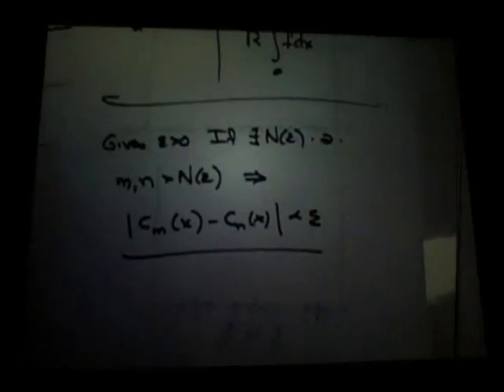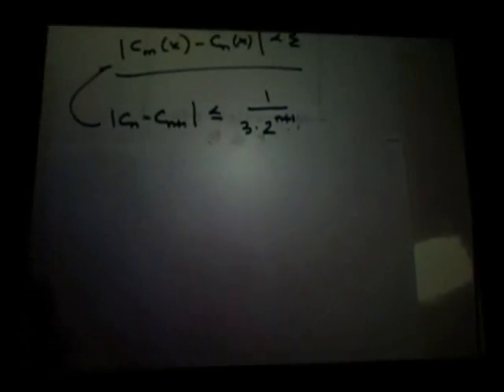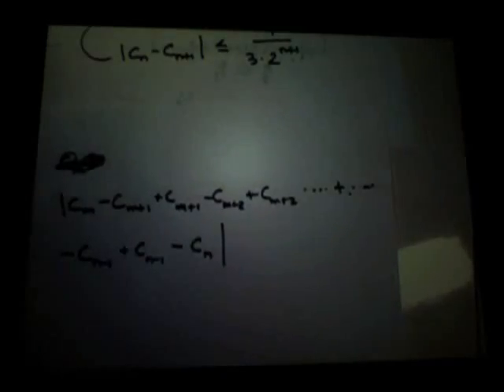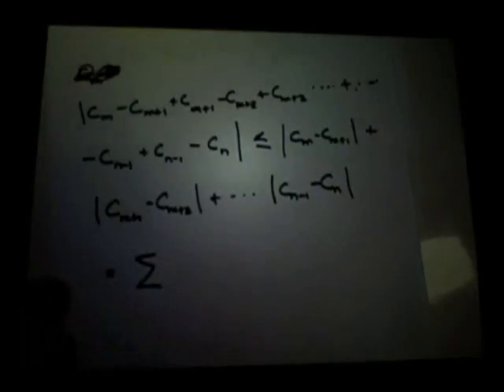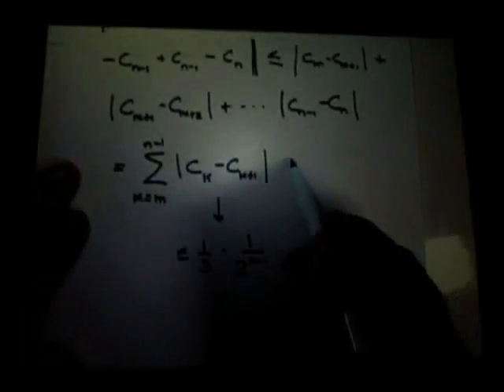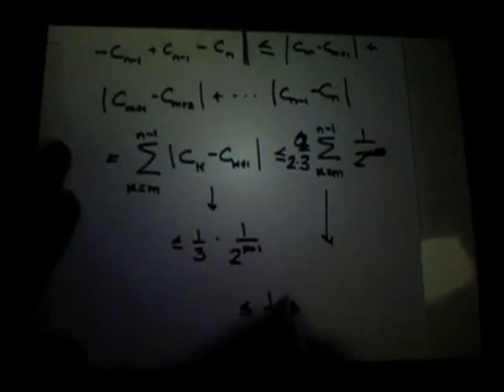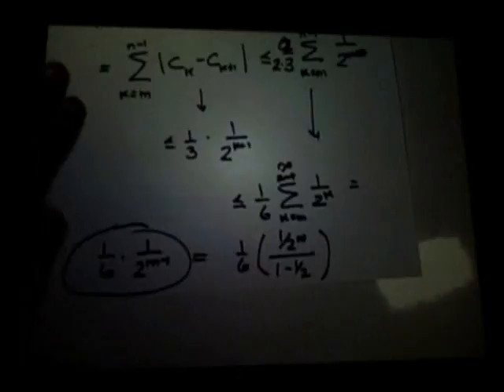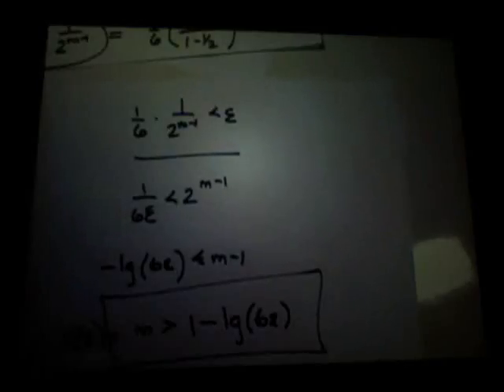Theory of Integration Lec 12 pt 3.wmv